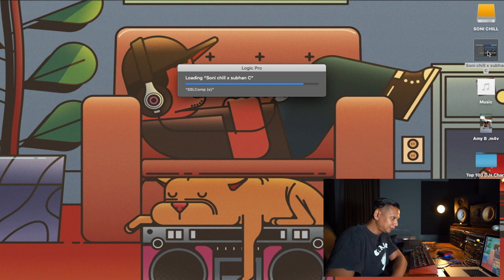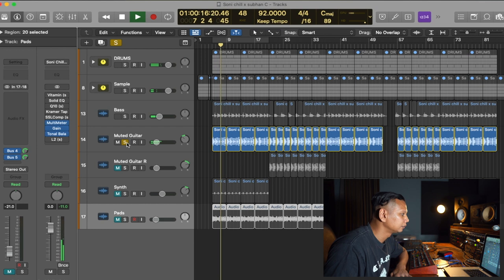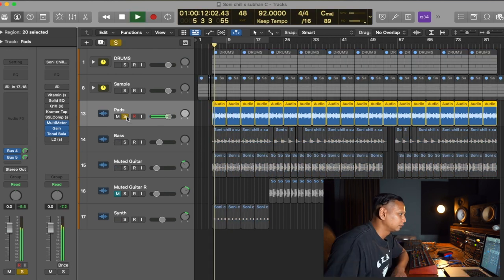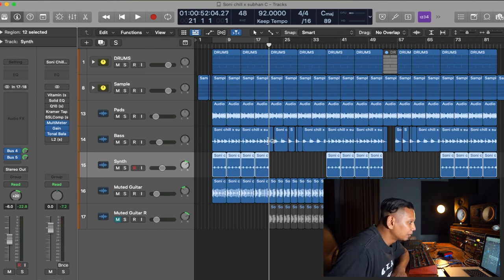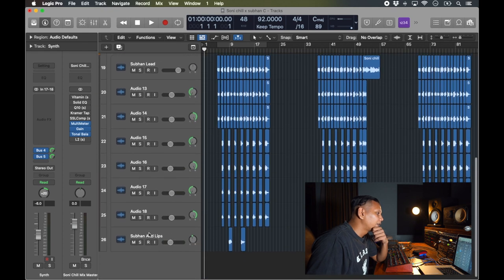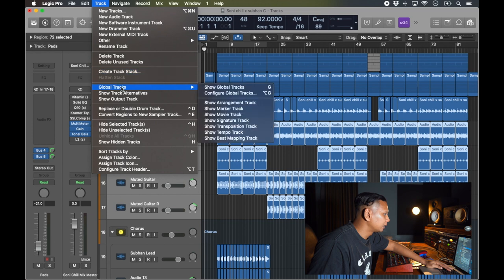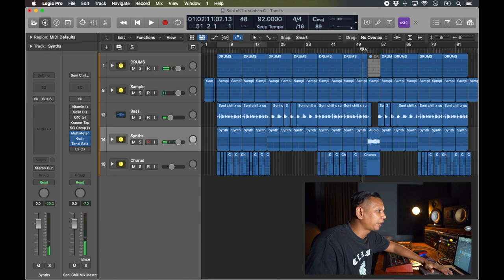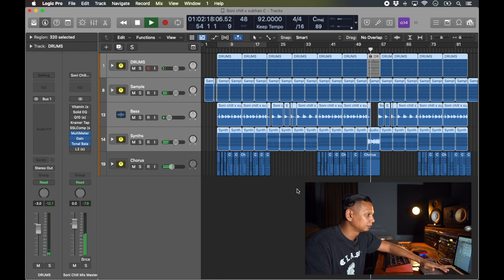Rekaman, Ngopi & Ngobrol Santai Dengan Sensei Subbhans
Following the video from last time, I invited my friend Sensei  @subbhans
to come to the studio and record vocals for the beat.
He is a school teacher from Cirebon and explained the lyrical content from the Chorus that he wrote.

00:00 Intro
00:38 Bassline & Synths
04:44 Interview
12:49 Chorus Vocals
16:41 Outro